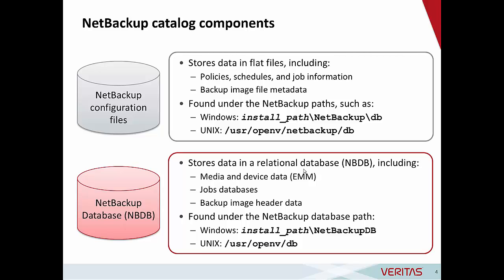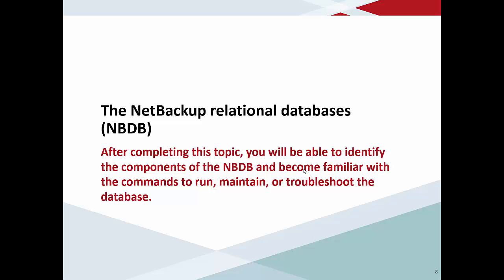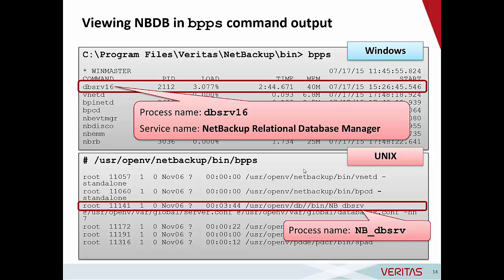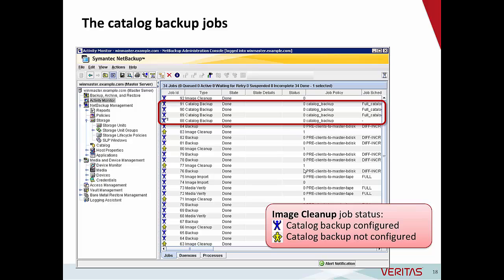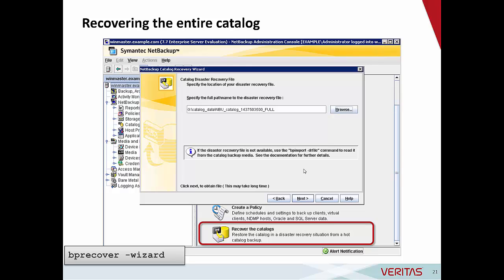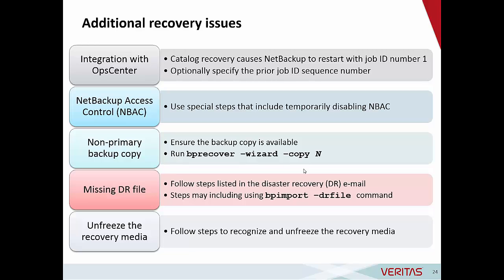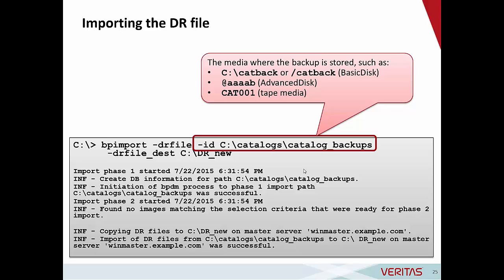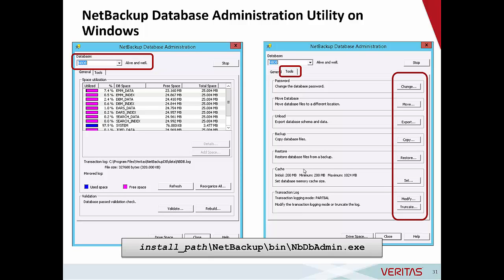understanding Netbackup catalog